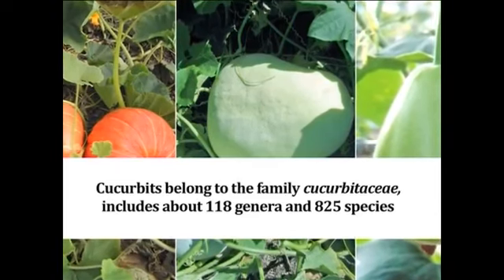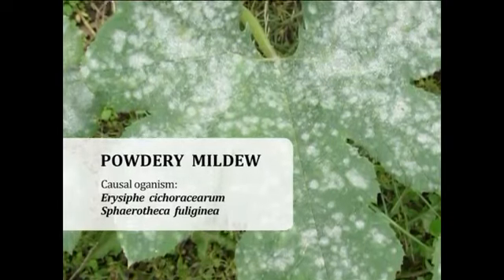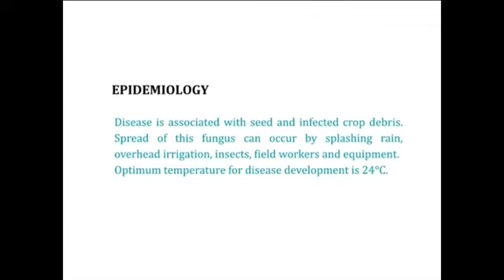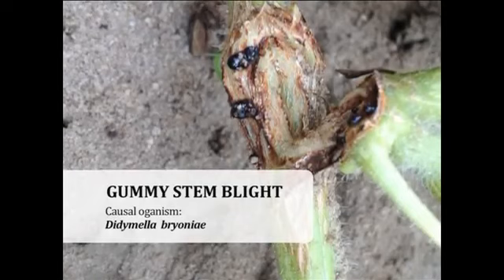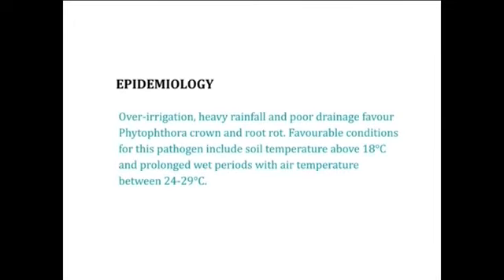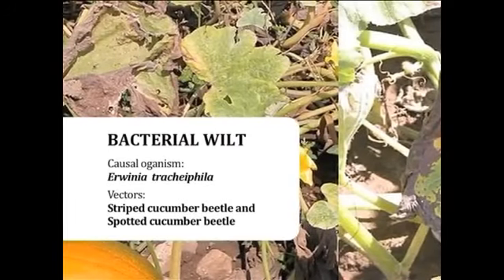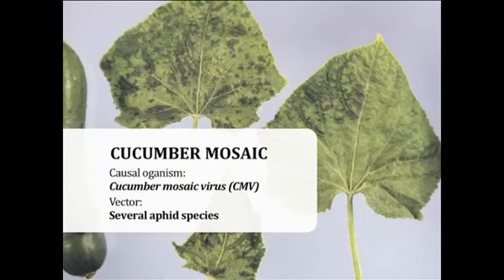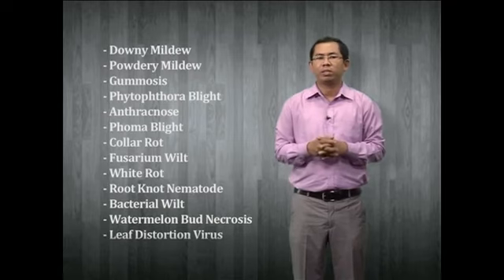DOHC&TM DISEASES OF CUCURBITS AND ITS MANAGEMENT